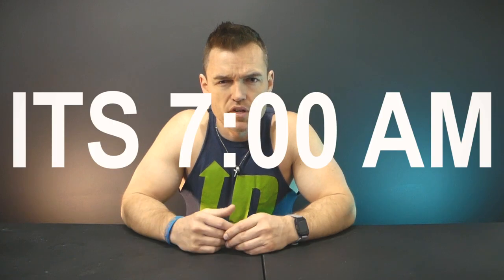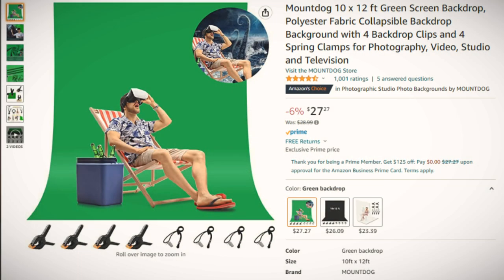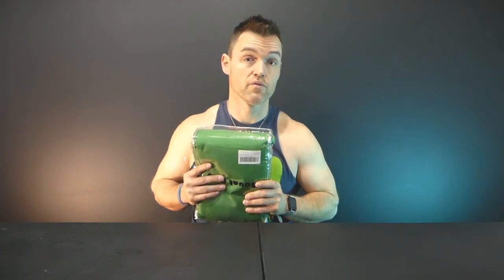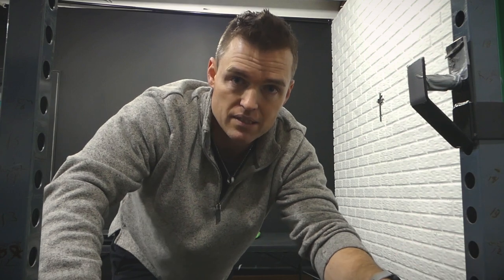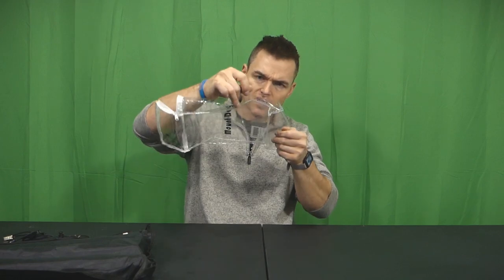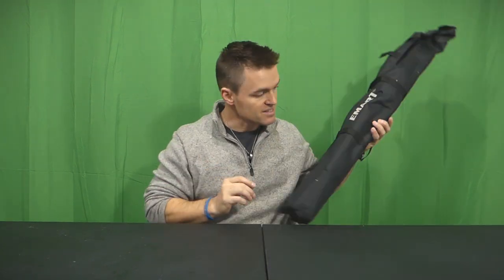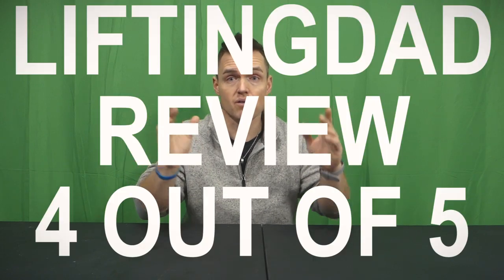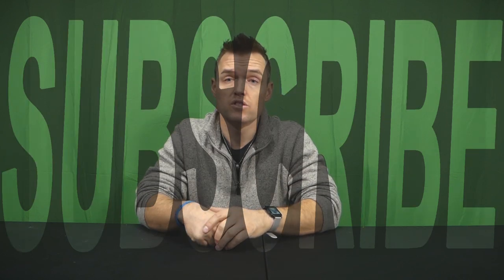Mountdog 10 x 12 ft Green Screen Backdrop Review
It is time to step up the videography game. I picked up a green screen so we can do some cool video edits. Here is the Mountdog 10 x 12 ft Green Screen Backdrop review.

Mountdog 10 x 12 ft Green Screen Backdrop - Amazon Description

10x12ft Green Screen Backdrop

Mountdog green screen backdrop is made from environment-friendly soft fabric, both front and back are green, can be used on both sides, easy to use, store and carry. All edges are carefully finished preventing tears in the material, and should it become stained, it can be dry-cleaned or even machine washed. With crossbar hole design allows to be draped or hung. (Note: The Backdrop Stand is not included.)

Multi-Functional

Mountdog background for photography can be used for photo studio, home decoration, weddings, parties, newborns, children, product photography, live streaming, video production etc. As well as meet the needs of amateurs and professionals of all levels of photographers.

Durable Spring Clamps

4.5inches backdrop clamps, maximum opening 2 inches. Innovative movable teeth offer flexibility. Combine rounded handles for comfortable grip. It can fast installation and disassembly. Perfect use for background cloths.

Backdrop Clips Length

8 inches clips, suitable for most types of crossbars and background supports, with adjustable rings for different sizes of metal rods. Attach to crossbars or light stands quickly and easily and provides comfortable & strong grip to prevent backdrop slip-out.

Kit Included & Customer Service

[1x] 10x12ft Green Screen Backdrop, [4x ] Spring Clamps, [4x] Backdrop Clips.12 Months warranty for quality issue. If you are not satisfied with green screen background for any reason, please contact us before leaving a review, we'll send you a replacement or refund your purchase price at once.

MOUNTDOG 10 x 12ft /3x3.6m Green Screen Backdrop for Photography ,Photography Backdrop, Photography Photo Backdrop Background Cloth

*Our white backdrop is perfect for professional portrait video shooting in photo studio or for creative production at home studio.

*Suitable for Beginners, Enthusiasts, Professional Photographers & Video Makers. Widely applied for television, video production and digital photography; costume, portrait and large object photography; Ideal for using in portrait, photo studio, home decoration, weddings, parties, newborns, children, product photography, live streaming, video production Youtube/TikTok videos etc.

Premium material

Made of soft fabric. It's soft, wrinkle-resistant, can machine washable, low temperature ironing

Non-Reflective Surface

With non-gloss surface, easy to remove the background in post production in Photoshop and changing different shooting scene freely. And good lockstitching along all edges to prevent tears.

Level Out
With folding packaging, there will be creases during the transportation of the backdrop cloth. If necessary, please iron the surface with steam iron but not dry iron.

Crossbar Hole Design

The maximum diameter of the crossbar support is 70mm .

With backdrop clips to keep the backdrop tight and wrinkle free.

4 PCS Backdrop Clamp

The clamp available for fixed the background, convenient to re-position and fix when you make videos and photos.

4 PCS Backdrop Clips Holder

Great background accessory for removing wrinkles from your backdrops and keeping them from shifting or blowing if using outside or with a fan. And with hook loop strip: Quick Installation & Disassembly & Adjustment.